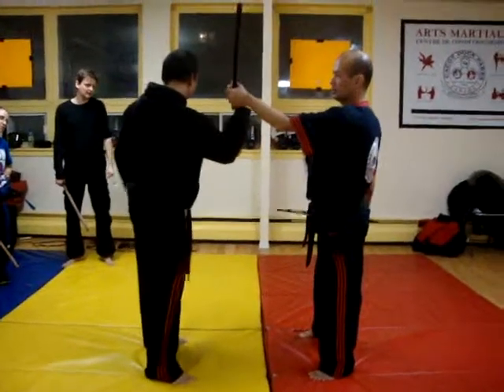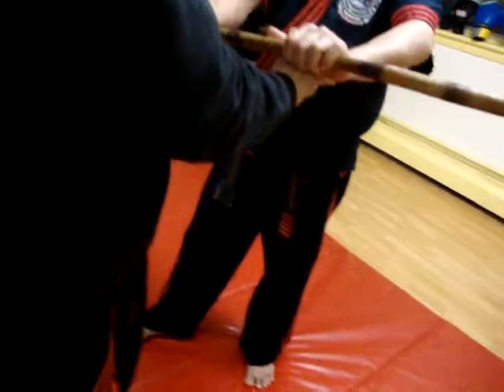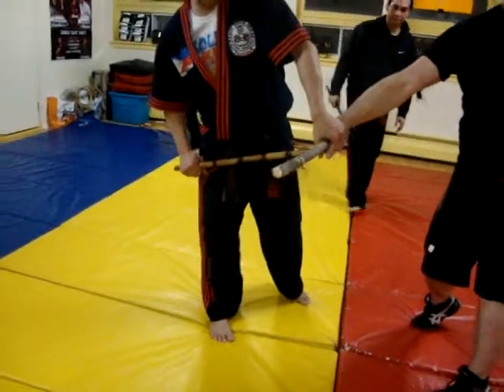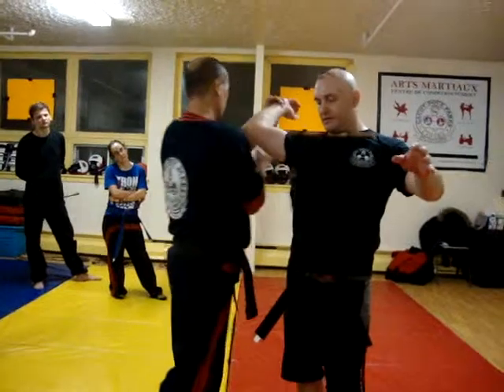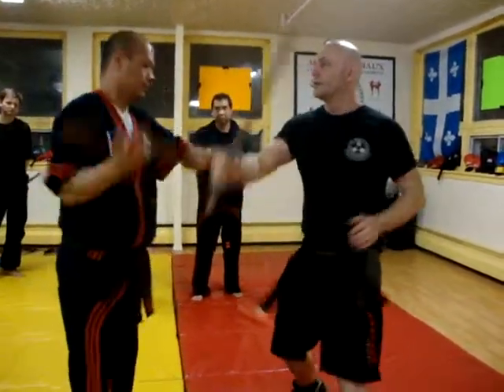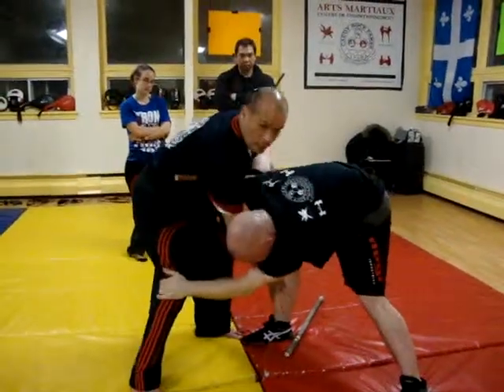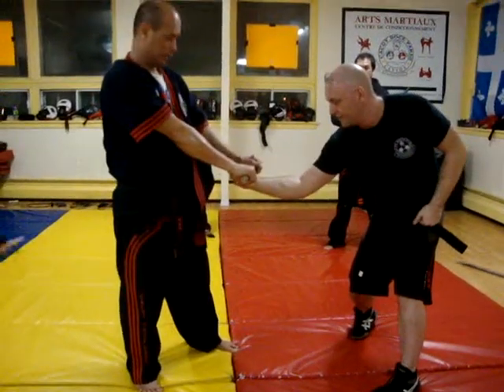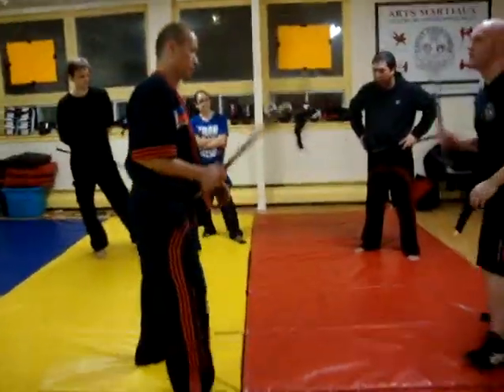Free Sparring- 8 - Multi Eskrido Applications 3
Free Sparring with some Eskrido Applications added into the standard drill. Done Slowly for clarity purposes.